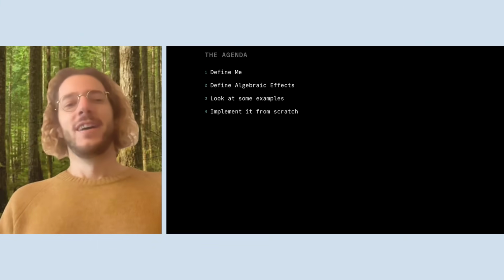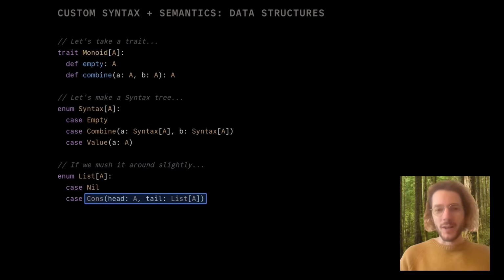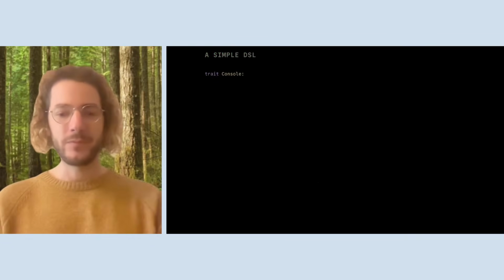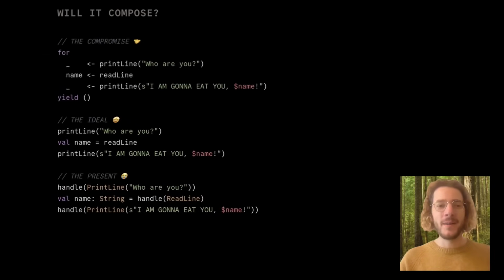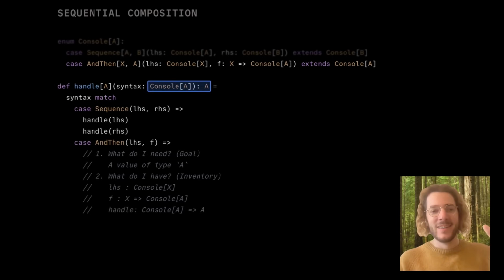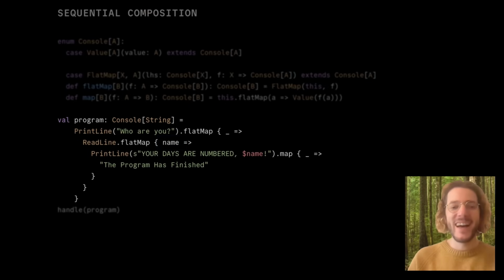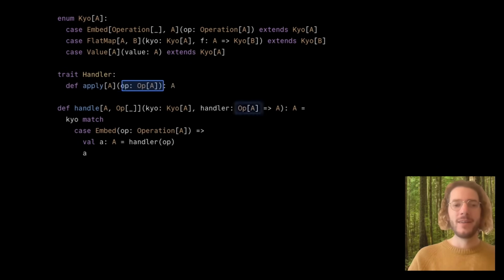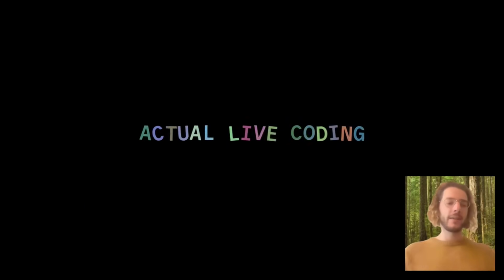Algebraic Effects from Scratch by Kit Langton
Kit Langton explores algebraic effects, emphasizing separating syntax from semantics. Kit demonstrates this through the Kyo library, discussing syntax and semantics using method examples. He showcases handling failures and non-determinism, refactors code for efficiency, and introduces concepts like "and-then," "flatMap," and "map." The goal is to create a simple console DSL with type inference and sequential composition, enabling building larger programs as a single syntax tree. Kit also discusses challenges like type inference issues and making effects extensible and composable, promoting the Kyo library's speed and modular design for better optimization and JVM compatibility.

Chapters:
00:00 Welcome Kit Langton
00:38 Algebraic Effects from Scratch
01:38 Agenda
02:25 Define me
05:24 Define Algebraic Effects
06:27 Functional effect systems
08:07 Syntax + Semantics
09:27 Custom syntax + semantics
14:30 Kyo example time
23:55 A simple DSL (Implement it from scratch)
28:48 We can use GADTs
33:36 Will it compose?
36:26 Sequential composition
58:36 Recapitulation
59:19 Add additional operations
01:11:28 Before and after
01:12:09 More code, more problems
01:18:54 Q&A